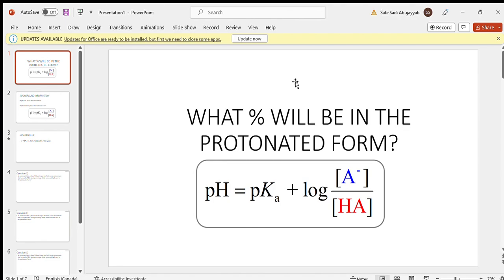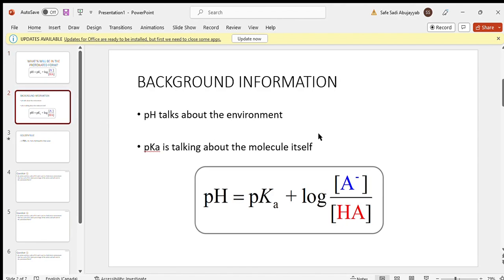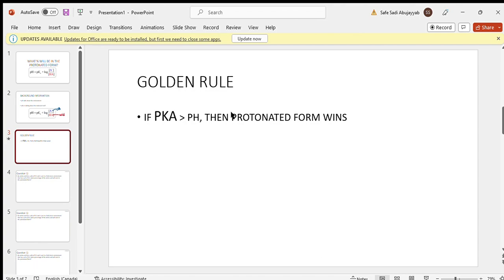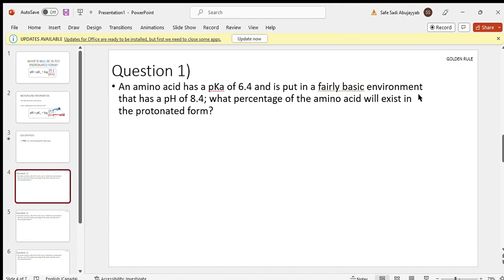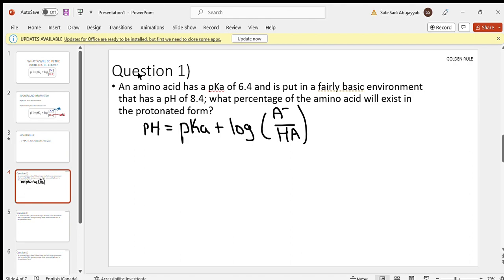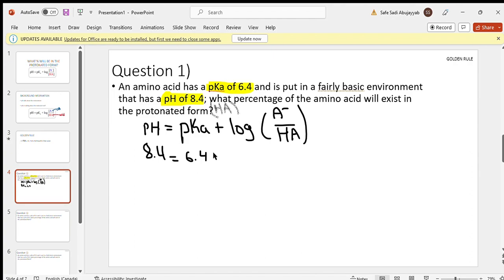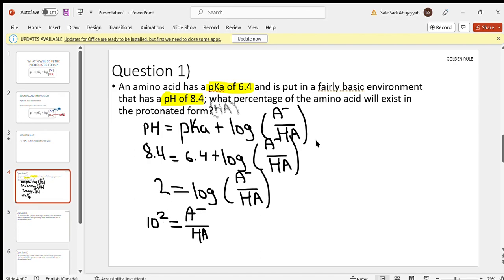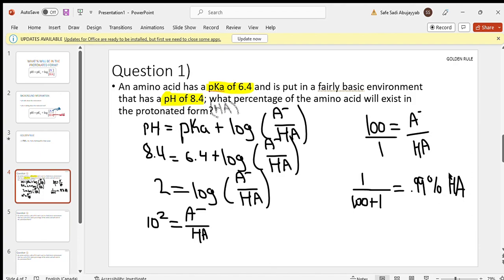Proportion of Amino Acids (Henderson Hasselbalch Practice)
Figuring out what percentage of the amino acid forms will be found in different pH's using the HH equation.

Credit to Dr. Zimmer for any helpful material.